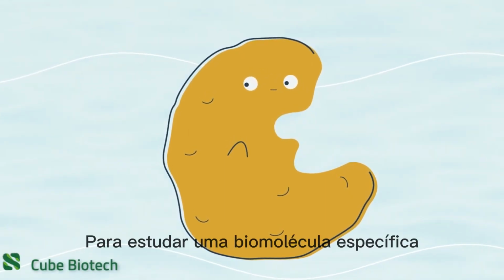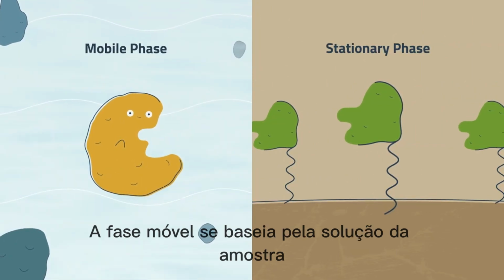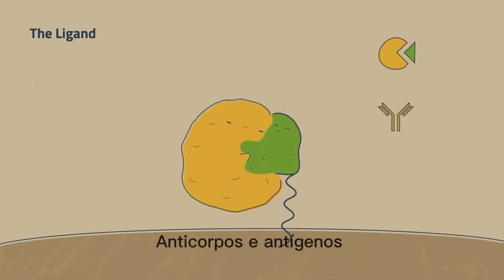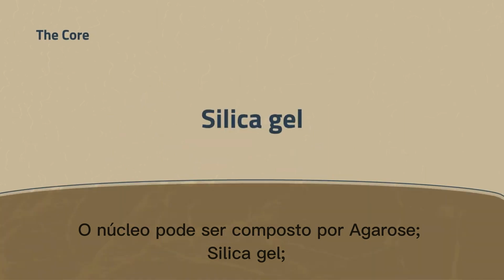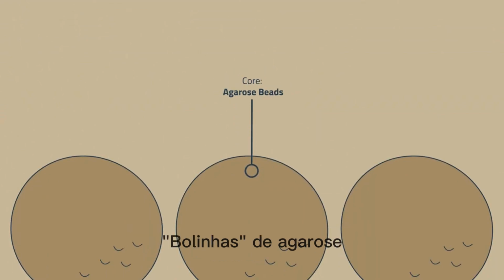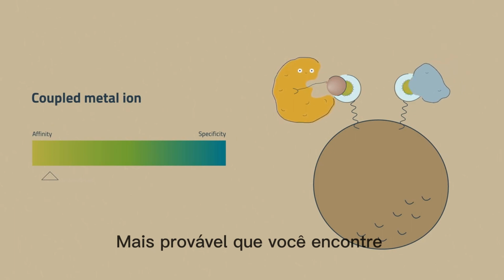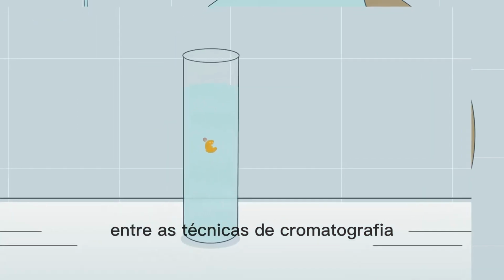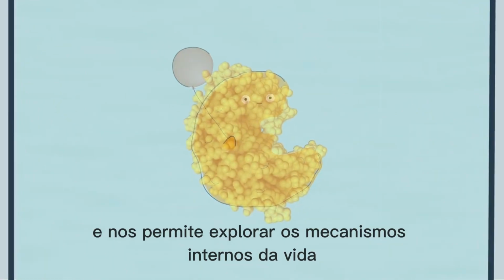Affinity Chromatography Explained - LEGENDADO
Canal: Cube Biotech